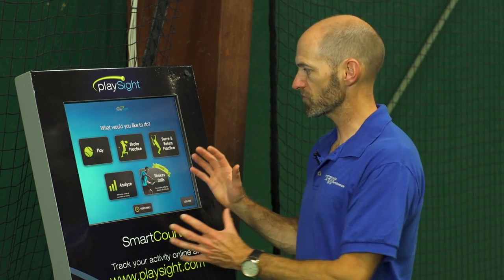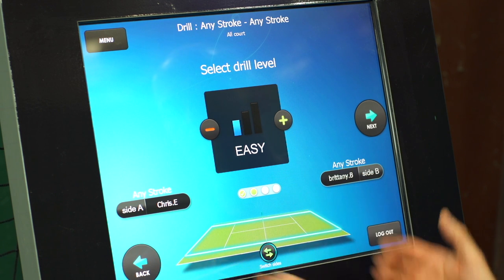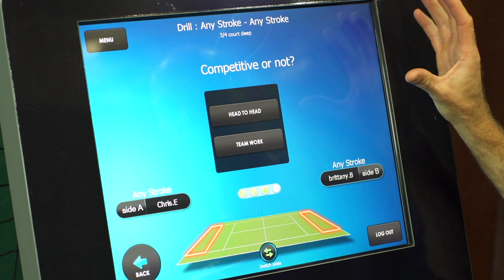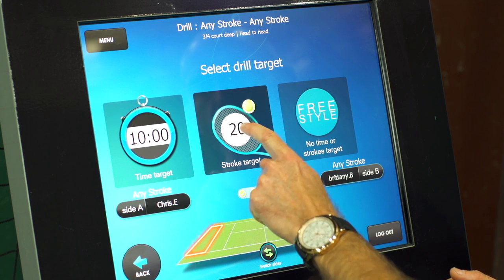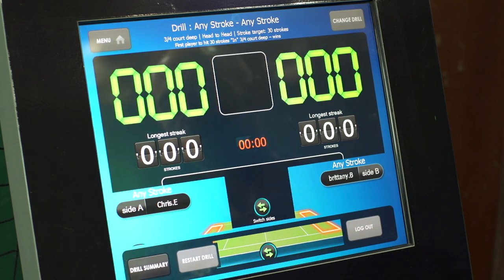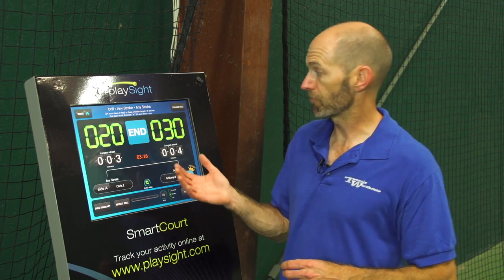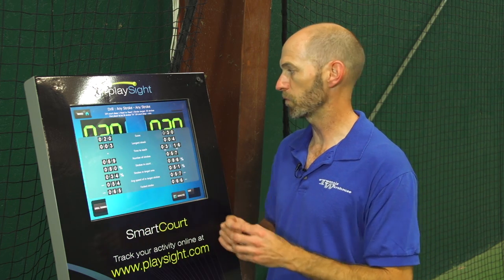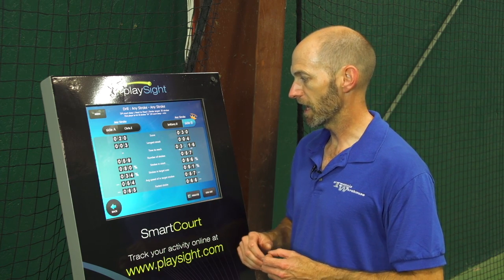How To Improve Your Groundstrokes with Playsight Court Technology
Tennis Warehouse showcases some drills you can do to improve your groundstrokes using our Playsight Smart Court technology.